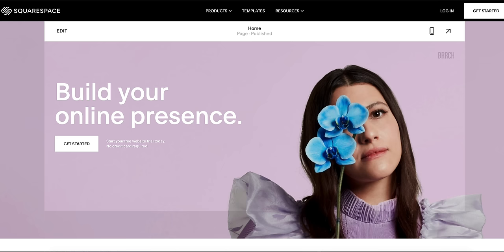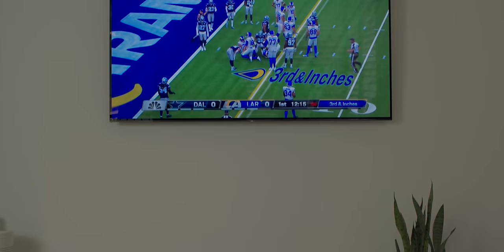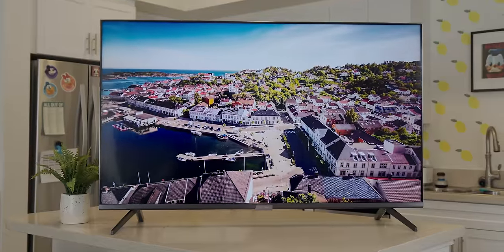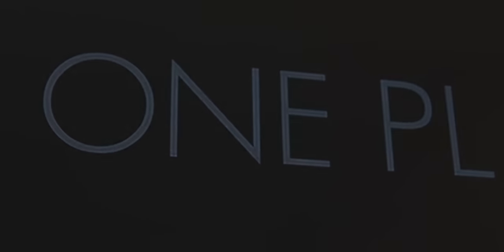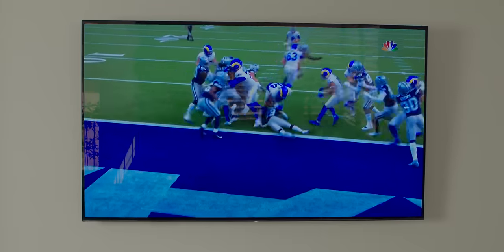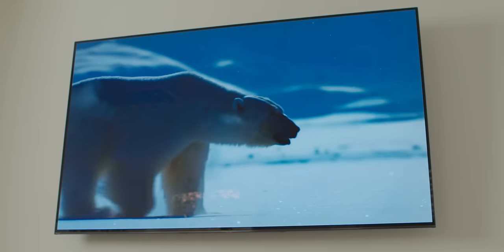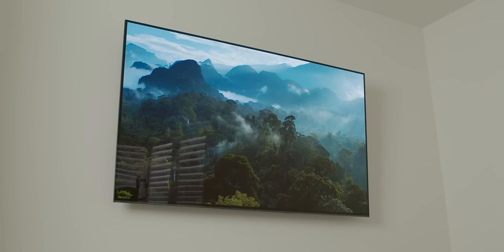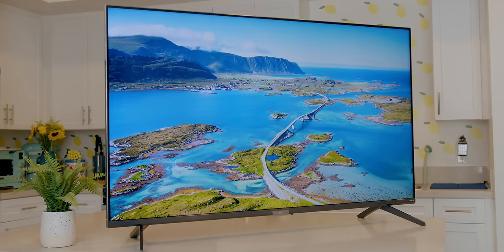OLED vs QLED TV: Don't make a mistake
Buying a new TV isn't as easy as it used to be; the tech inside TVs is much more complex and difficult to decipher. To help you, I am breaking down all of the marketing jargon to make TV buying easy again! In this episode, let's tackle the differences between OLED panels and QLED panels.

-FEATURED PRODUCTS-
TCL 6-Series 55" QLED TV
LG 65" OLED TV